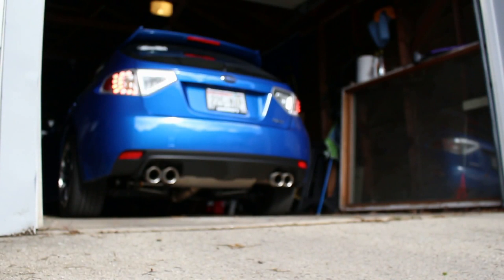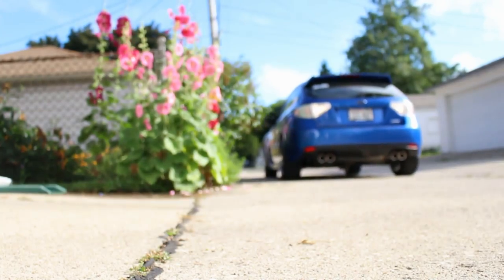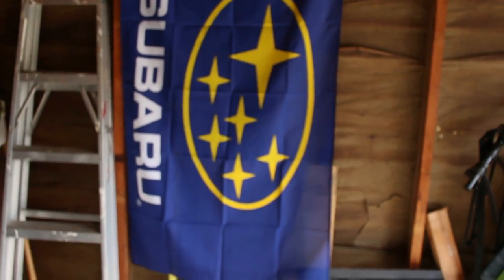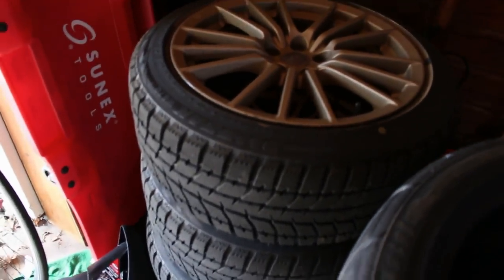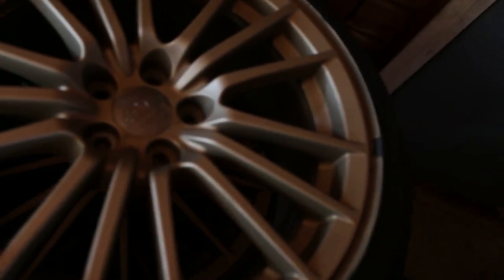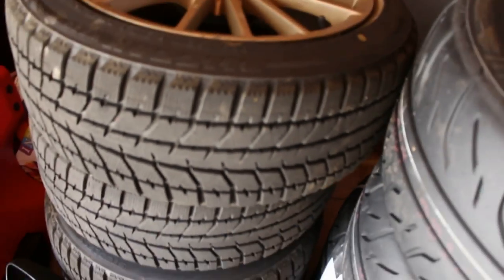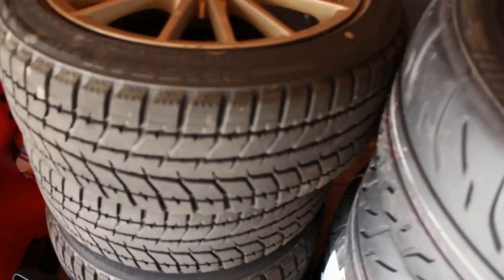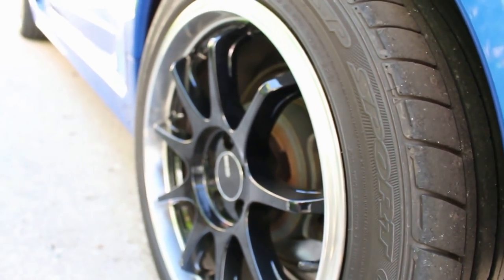Racecar Upgrade #2!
Racecar upgrade #2 is in!  I can't wait to see how these handle this weekend at autocross.